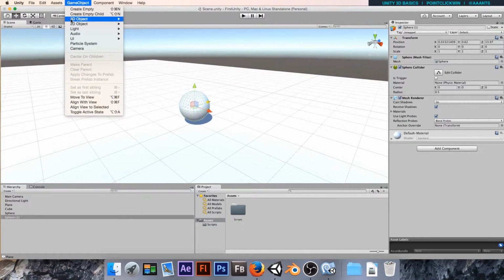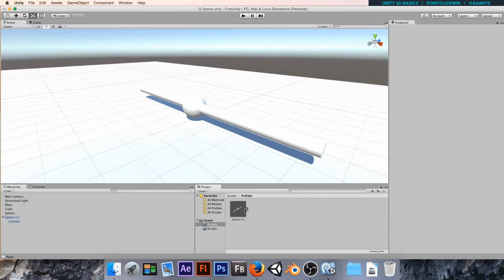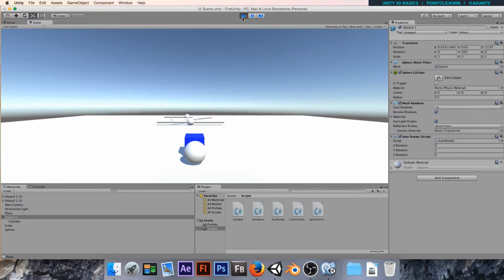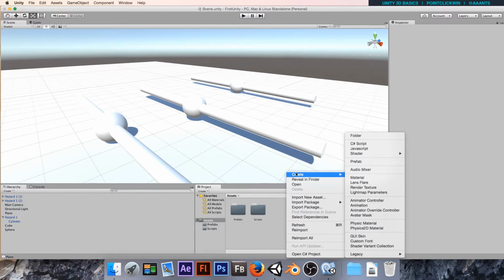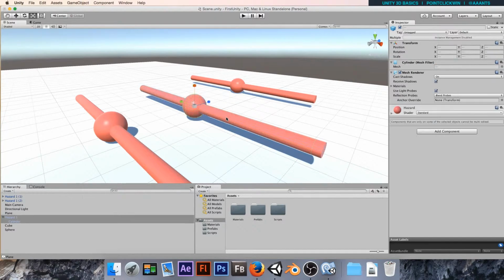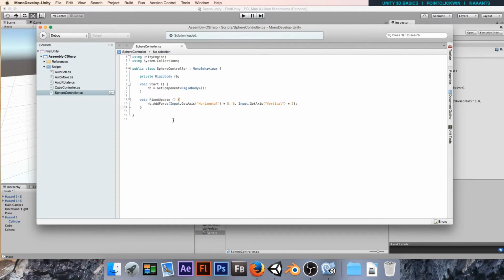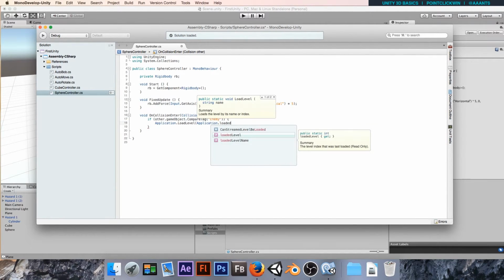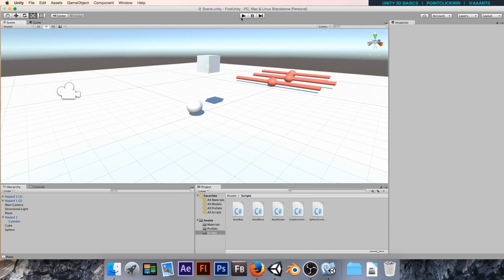Intro to Unity - 1.6 Prefabs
Make use of Prefabs in Unity to store more complicated GameObjects for easy organisation, editing and reuse.